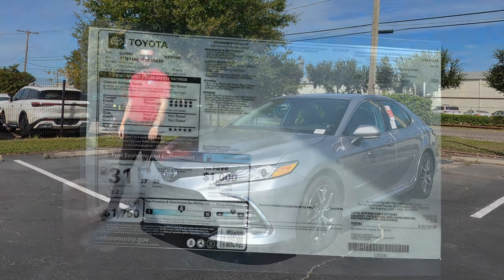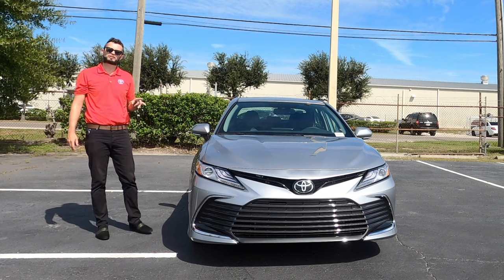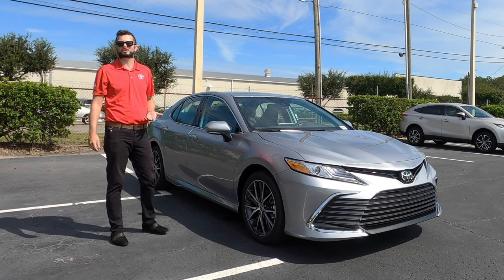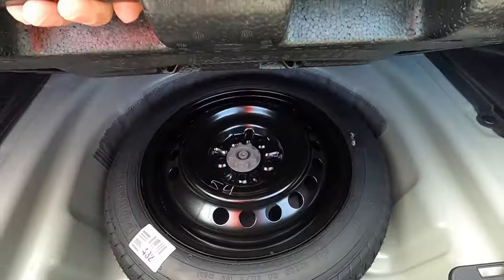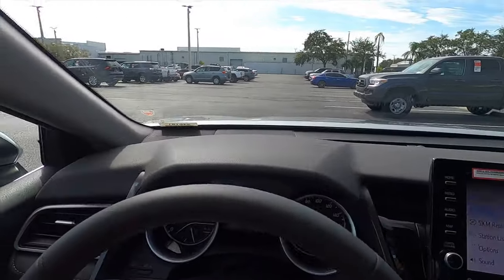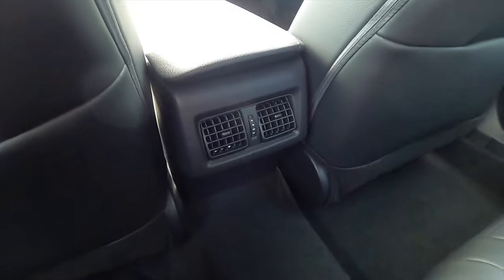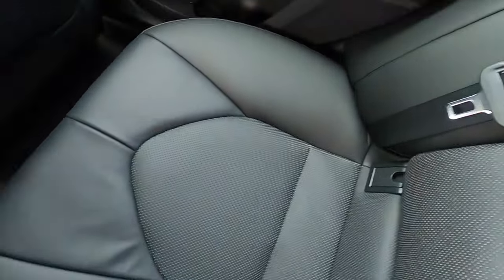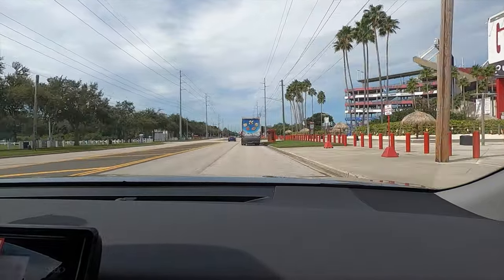2024 Toyota Camry XLE has One Big CON :All Specs & Test Drive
In this full review I will explain all the specs of the 2024 Toyota Camry XLE then take it for a test drive. The 2025 Camry is getting a refresh and the 2024 Toyota carries over options, the se offers an XP Package that makes the outside look more performance without the speed but the xle has more features which will bring me to my pros and cons.